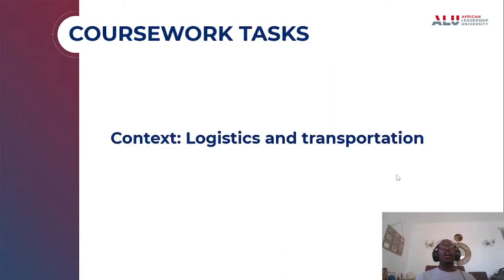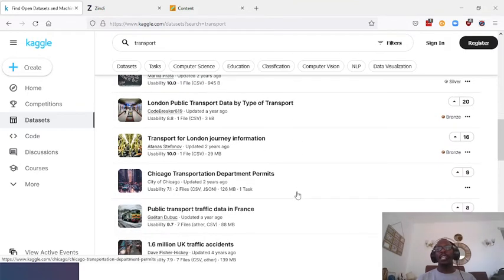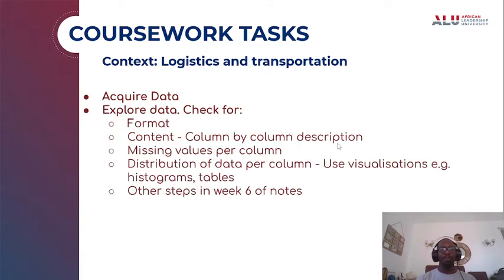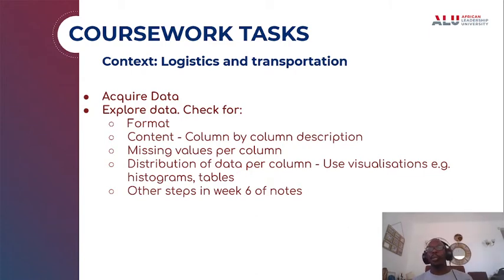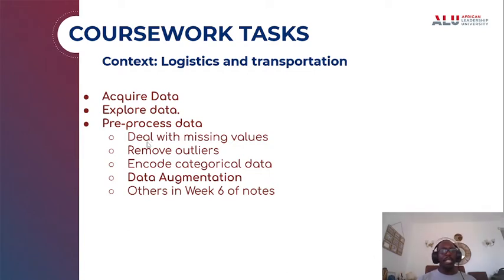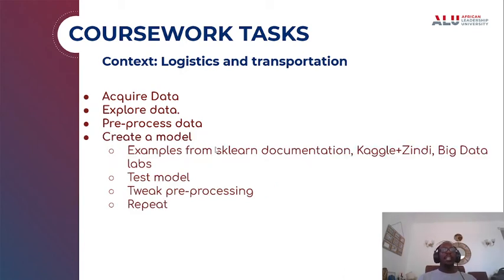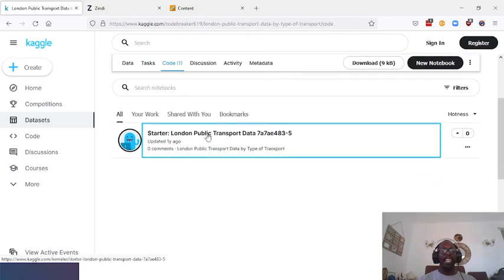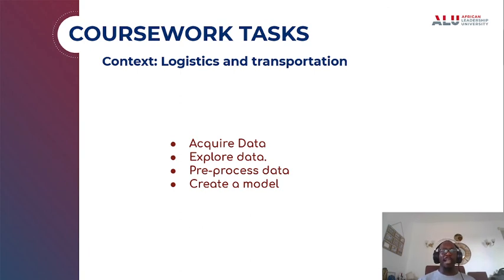Intro to Big Data cw2 overview of tasks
This is an introduction to ALC/GCU's Big Data coursework 2. In this video, we take a high level view of the tasks that need to be done in this coursework. Future videos will look at the ways to accomplish these tasks

0:00 Welcome and intro
1:17 Skills you will gain
2:25 Coursework context
3:00 Acquiring Data
5:05 Exploring the Data
6:30 Pre-processing the data
8:59 Modelling the data
11:20 Summary